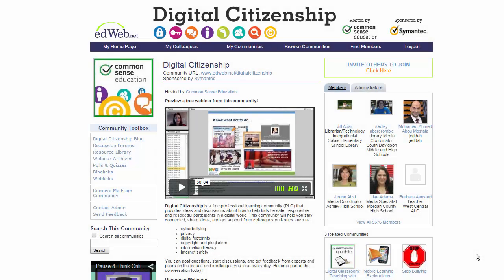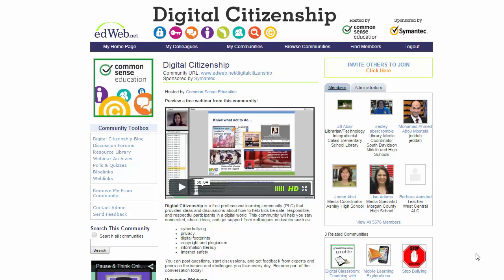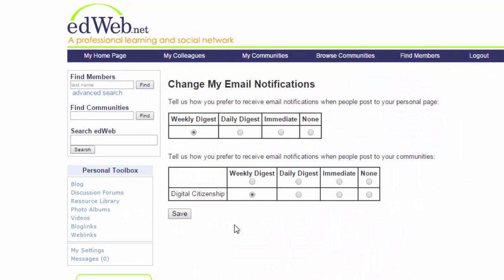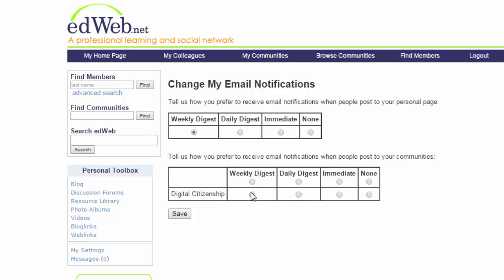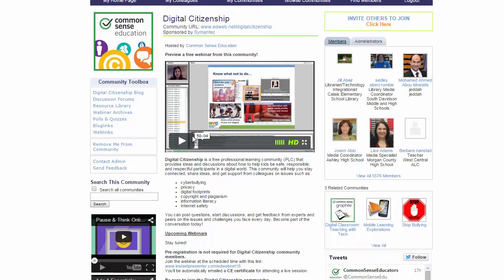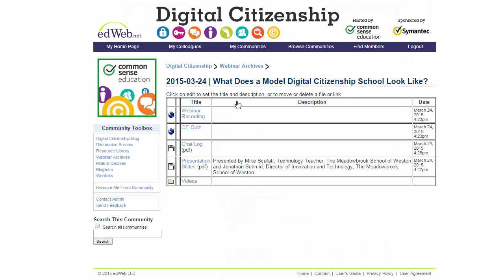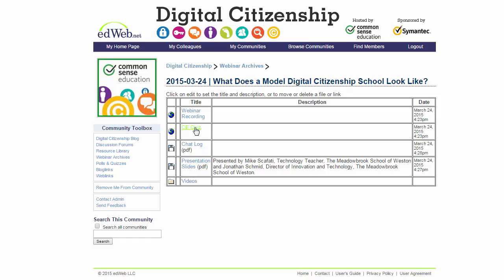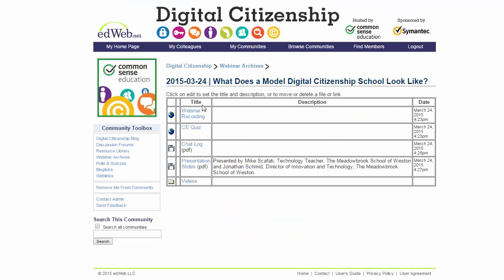Notifications and Certificates in EdWeb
The Digital Citizenship community created by Common Sense Media and housed in EdWeb is a great place for educators to connect and share. The webinars that are archived there are fantastic and each one has an opportunity for teachers to receive continuing education credits. This video shows how to access those webinars and the certificates as well as how to manage the email notification for an account.